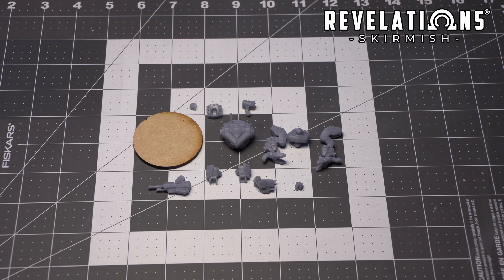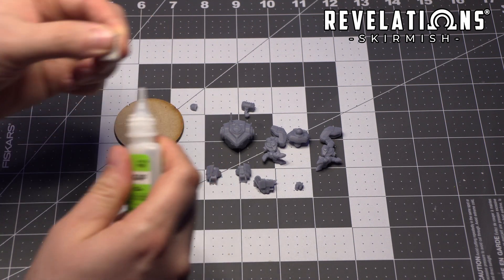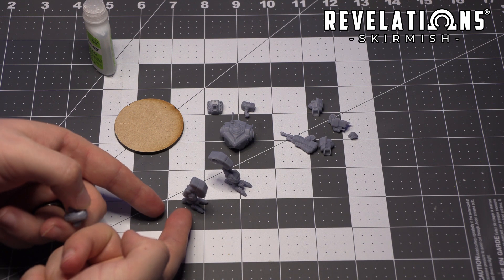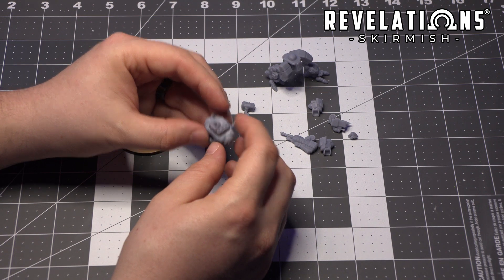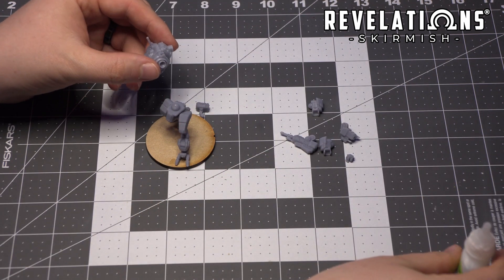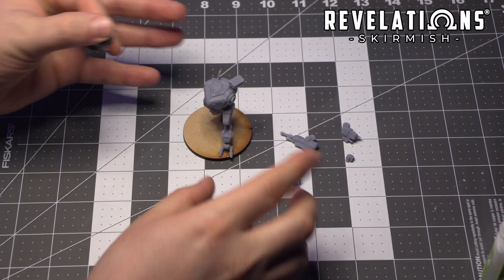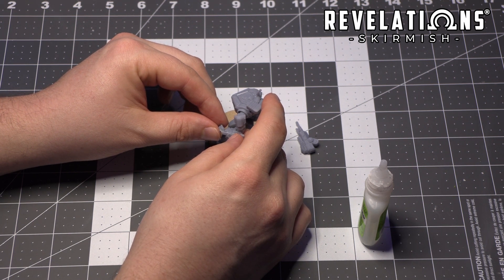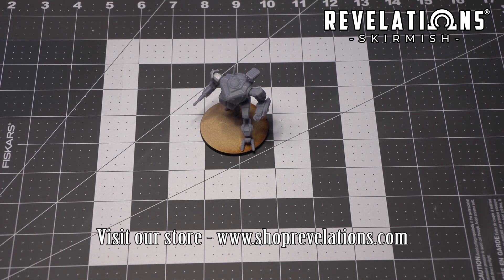Sierra WarMech Assembly Tutorial - Corre Republic - Revelations: Skirmish